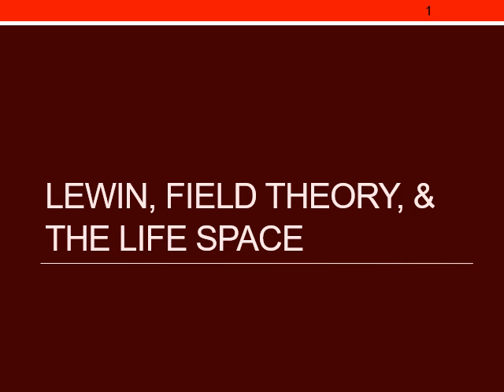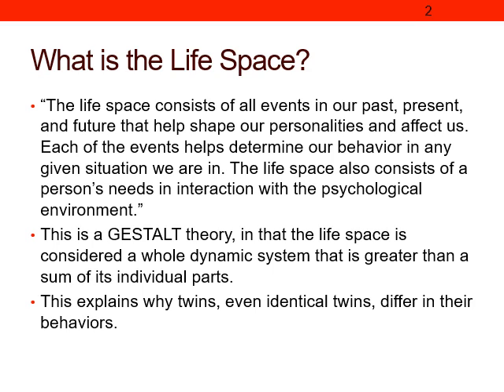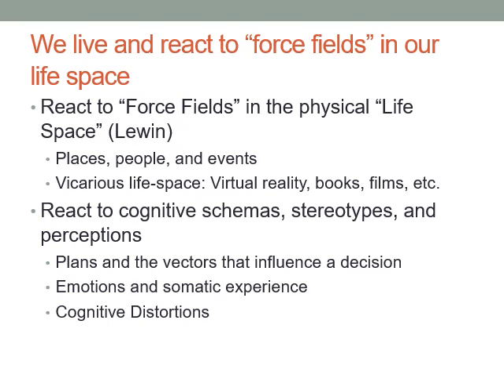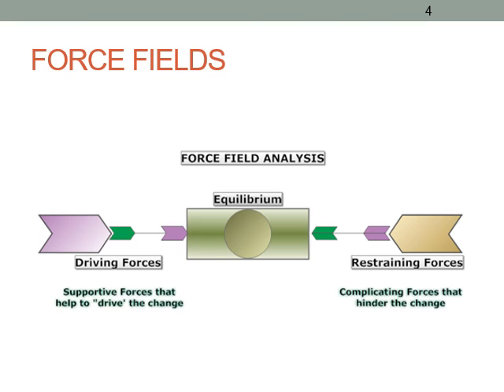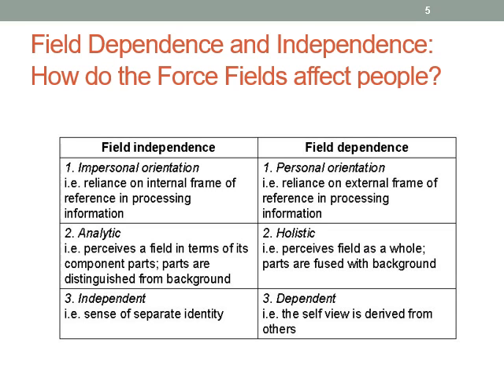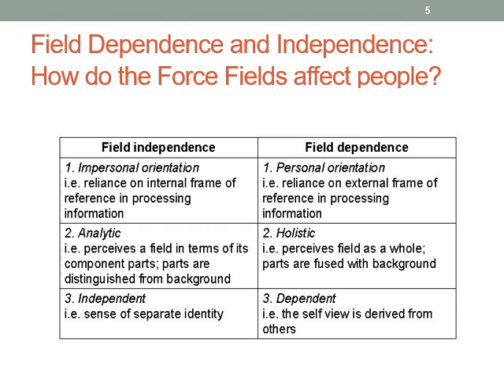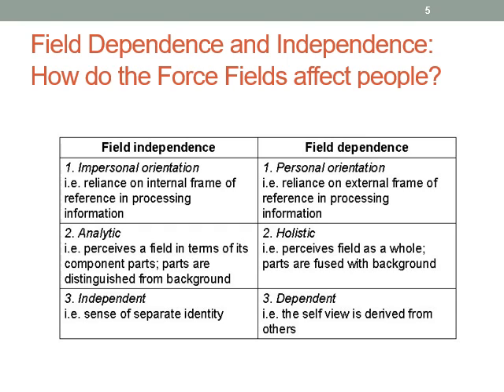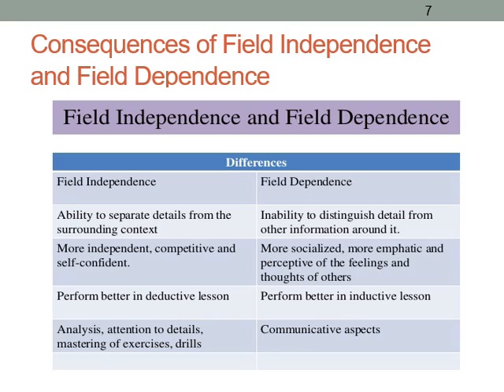Ch07, Lewin Field Theory